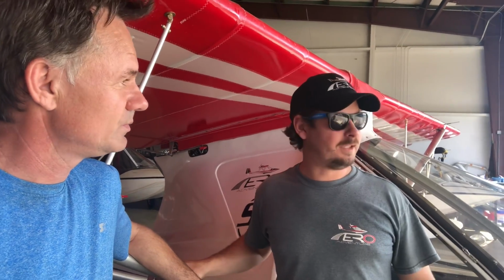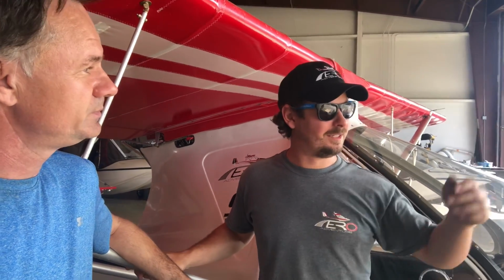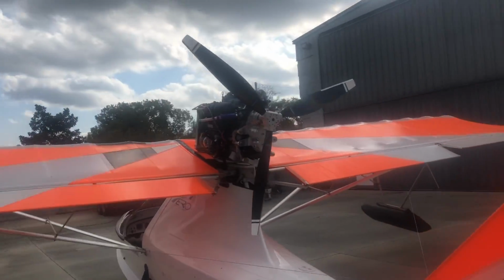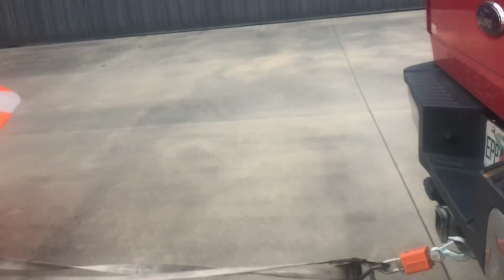Test of Aventura aircraft with 130 hp engine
Superior thrust readings from Aventura aircraft with 130 hp engine.